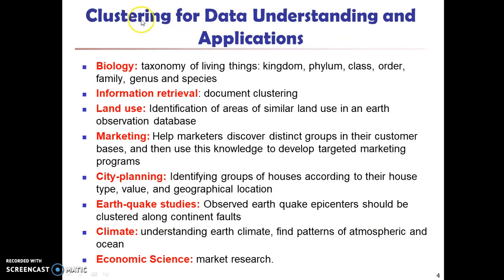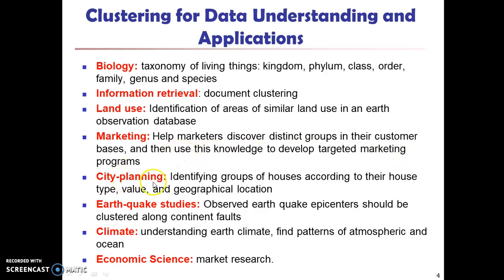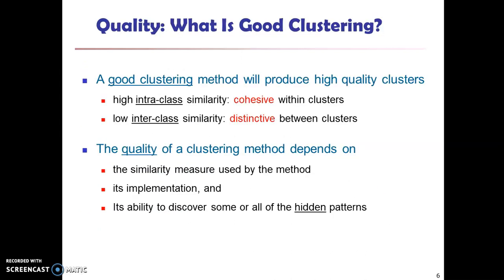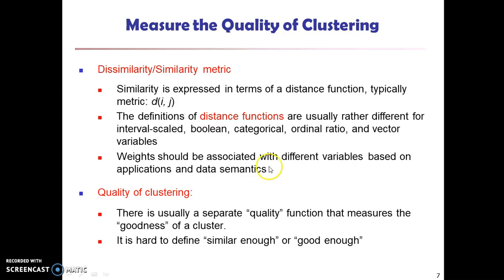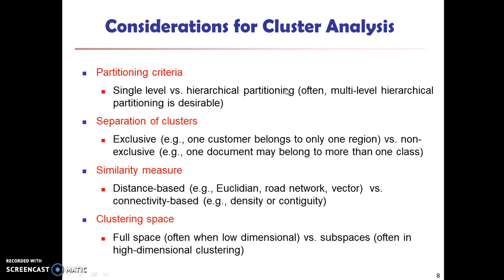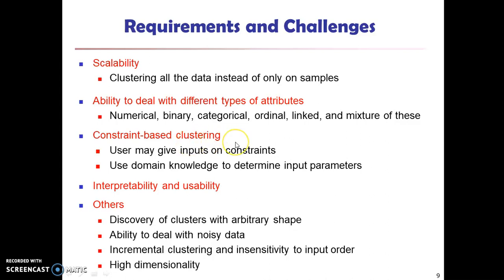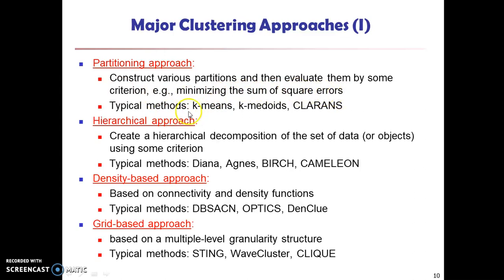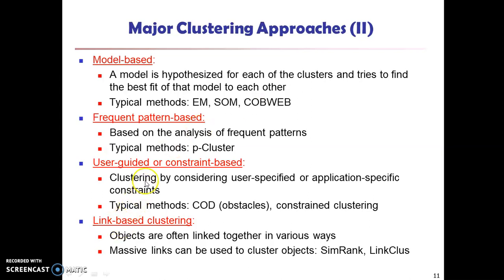P 4.1 CLUSTER ANALYSIS BASIC CONCEPTS